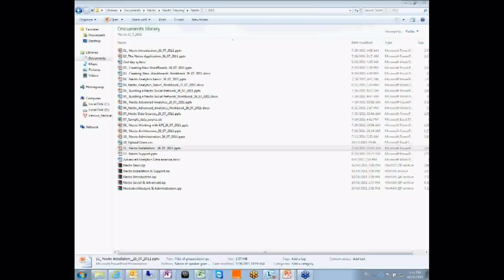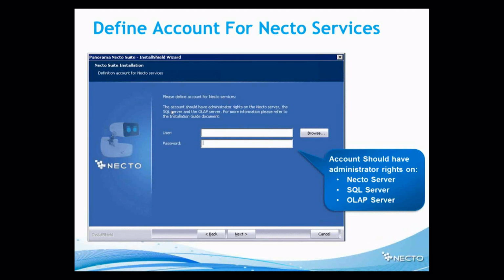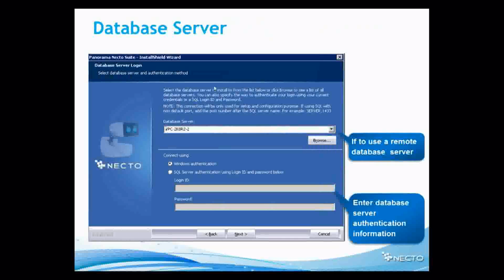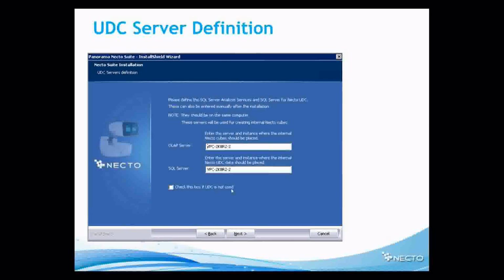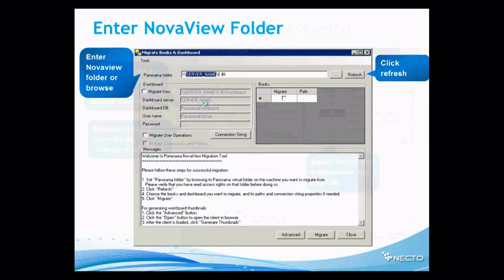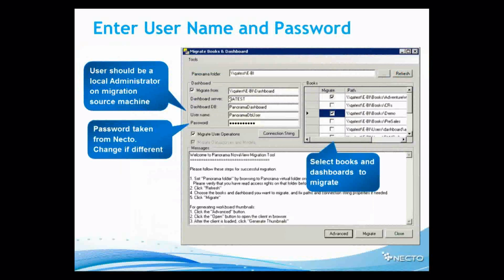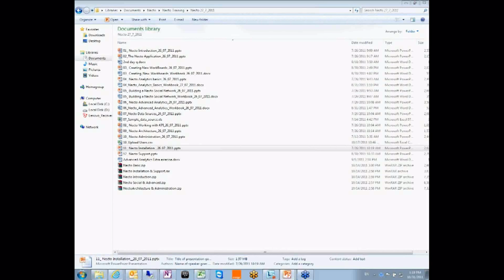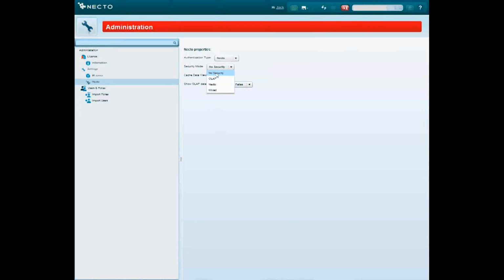7 3 Necto Installation